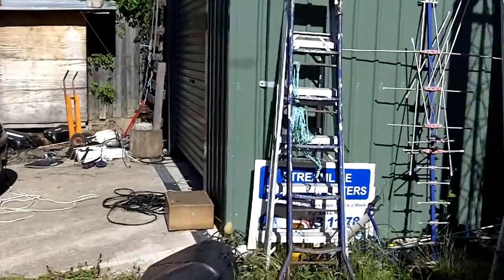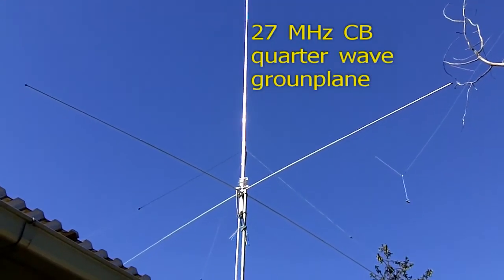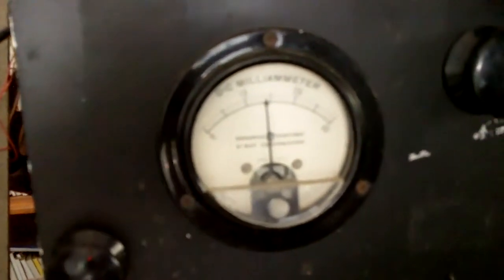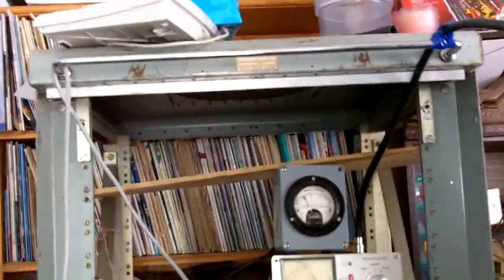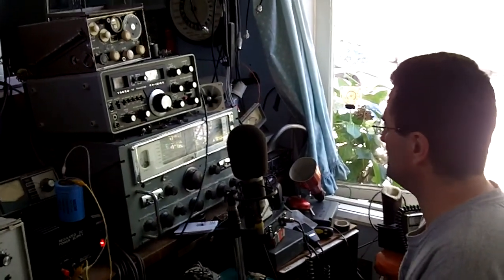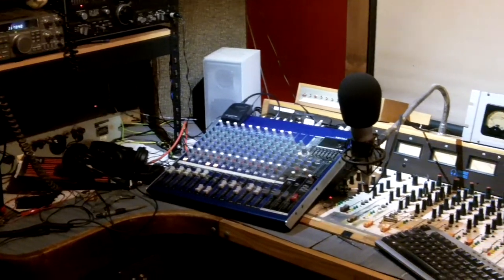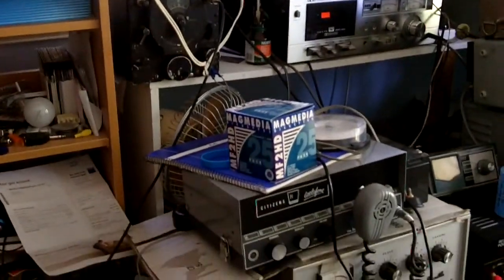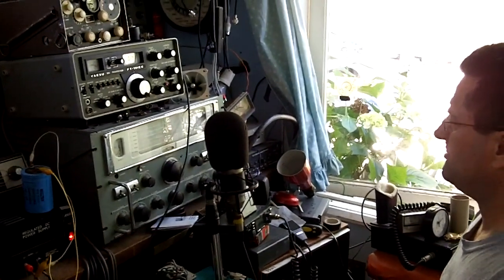160 metre ham radio VK3JIA and VK3ASE, Melbourne, Aust.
December 2010: A contact between Anthony VK3JIA in Kilsyth, and Dave VK3ASE in Carnegie on the 160 metre ham radio band, 1843 kHz, using around 100 watts of amplitude modulation from both transmitters. The stations are around 25 km apart. A quick tour of the antennas and transmitter 'shacks' of both operators are shown, and a 'contact' is seen in operation. Anthony VK3JIA has since moved from the location shown in the clip. Anthony's transmitter is entirely home-constructed, Dave's transmitter is a converted long-wave non-directional aviation beacon (NDB) originally intended for low frequency (c350kHz) operation (the old Ripley 'RPY' beacon). Clip shot with a Kodak Zi8 pocket video recorder @ 720p HD.